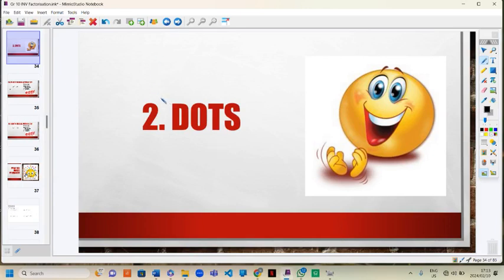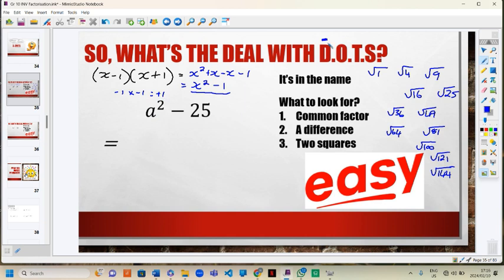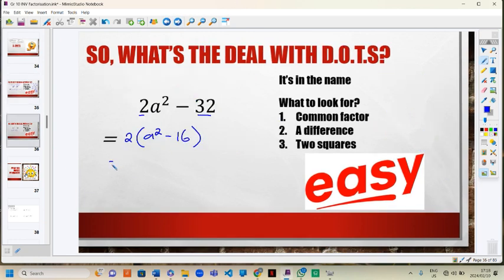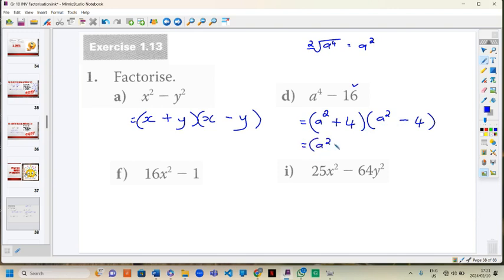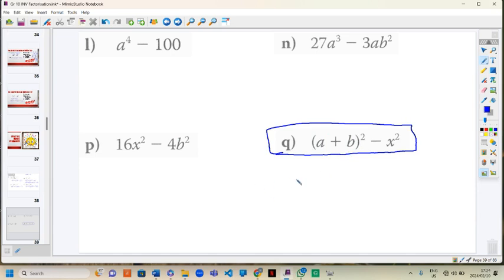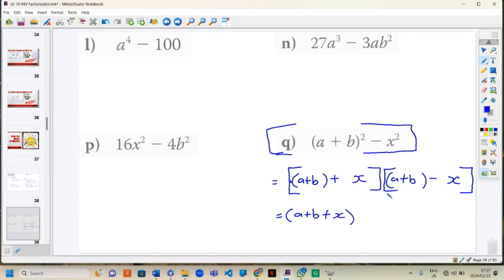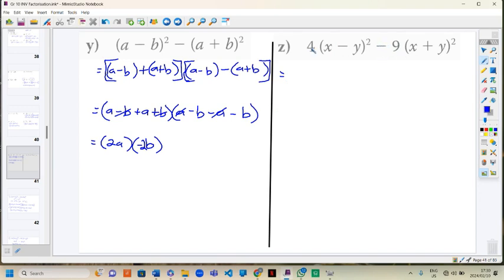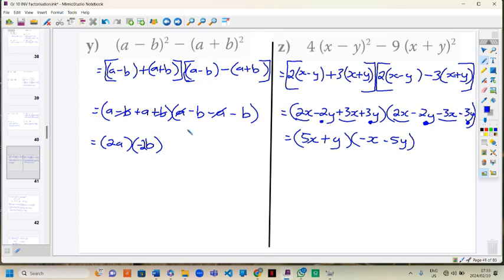(Gr 10) : Difference of 2 squares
Hello, Grade 10 math boffins! In this video, we will be learning about difference of two squares.